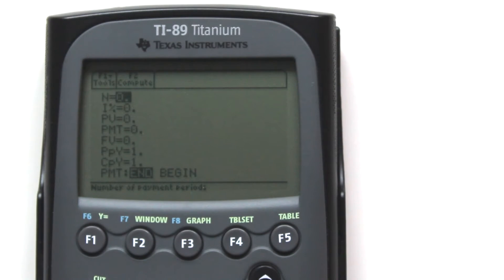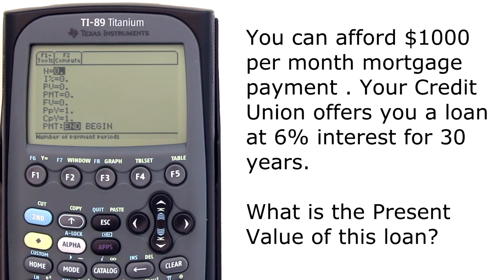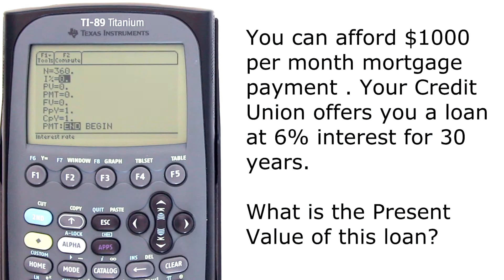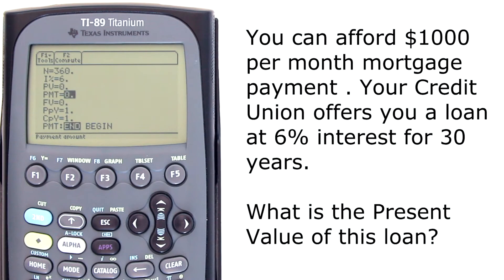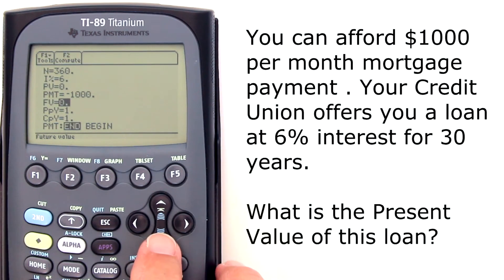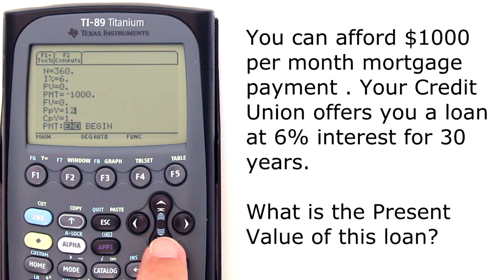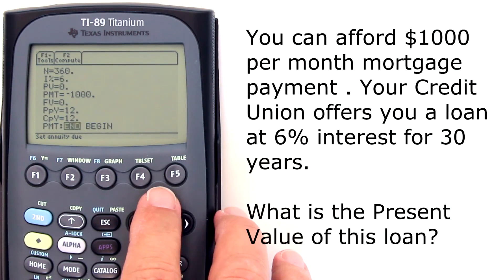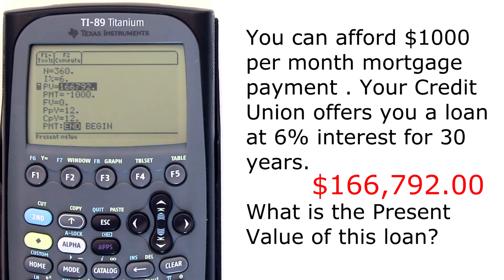TI-89 Present Value of a Monthly Mortgage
How to Calculate the Present Value (PV) of a monthly mortgage using the TI-89 Graphing Calculator.

I Love Pi Funny Math T-Shirt

Math, The Only Subject That Counts T-Shirt from Amazon

Euler's Identity The Most Beautiful Math Equation T-Shirt

I Love Pasta T-Shirt from Amazon